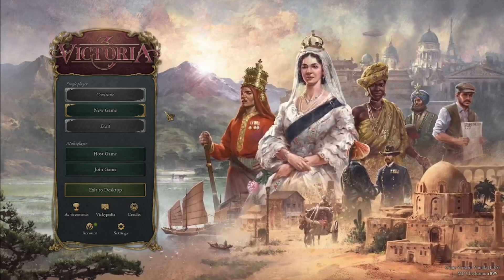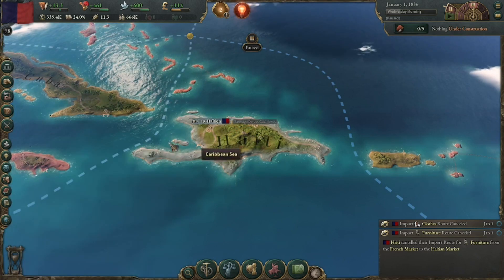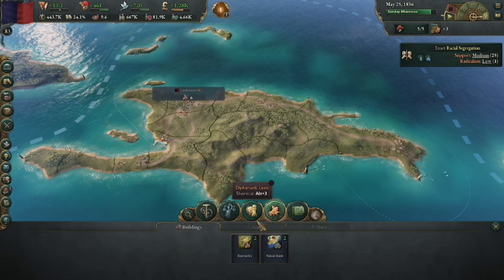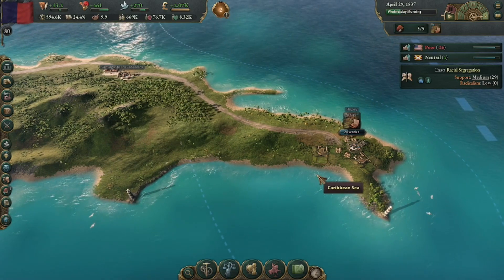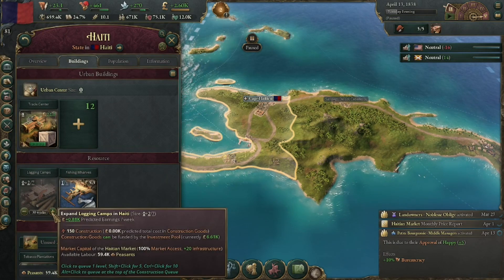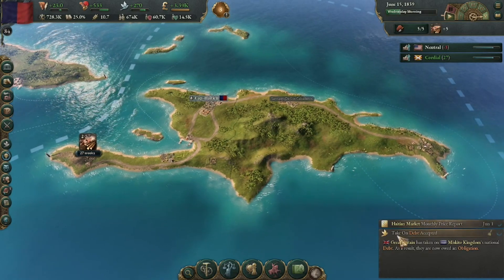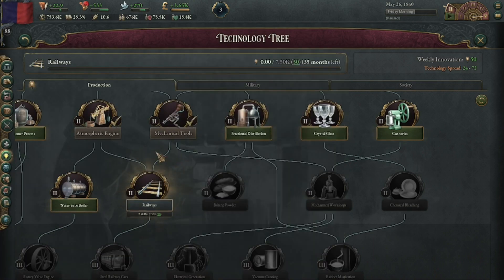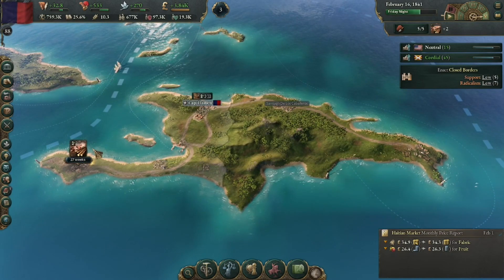Timber & Tobacco! | Victoria 3 | Haiti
We jump into this new strategy game as Haiti, with an early focus on Timber & Tobacco (not to be confused with Chutes & Ladders). Do we have what it takes to usher in a new era for Haiti, following its revolution?